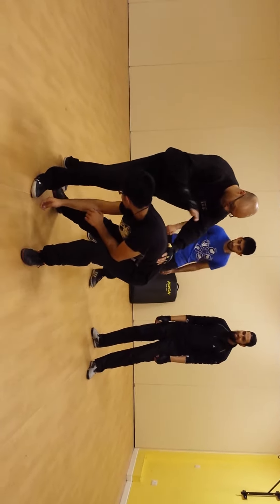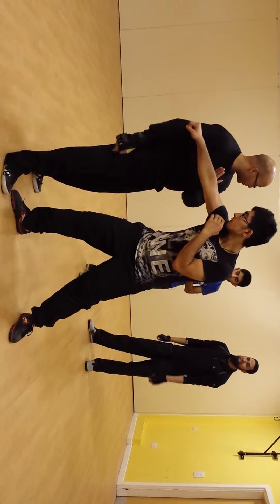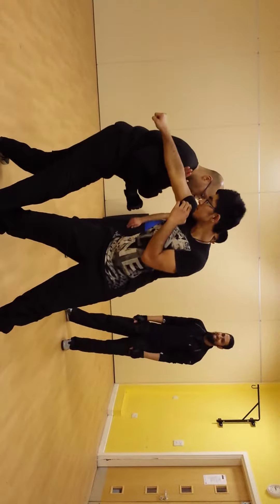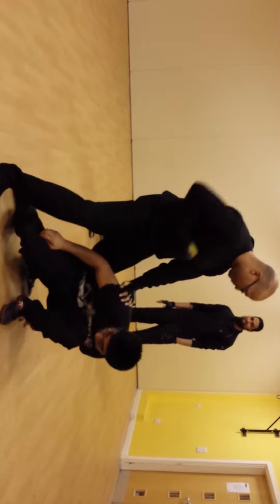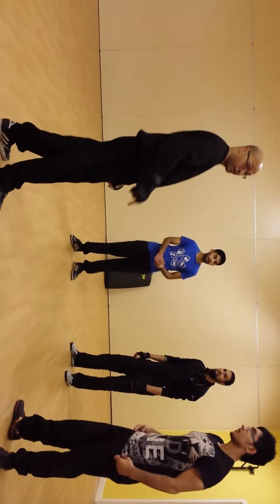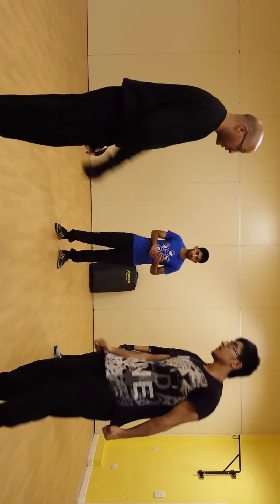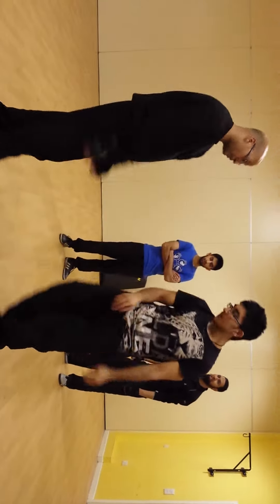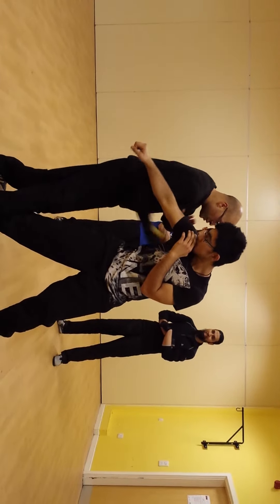True Wing Chun - Pak Upper Cut Combo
An alternative way to build your bridge using a pak punch combination